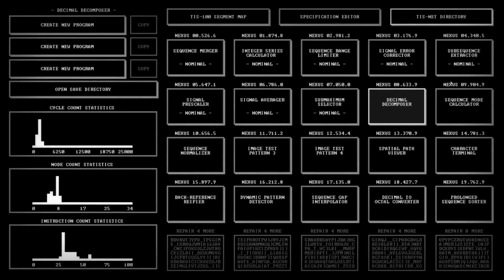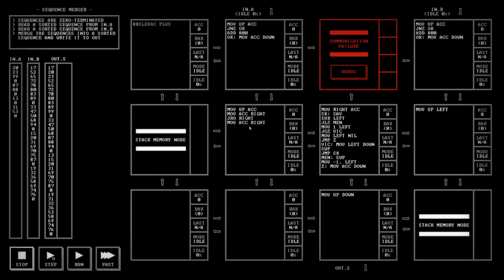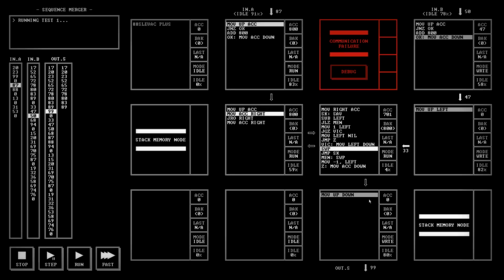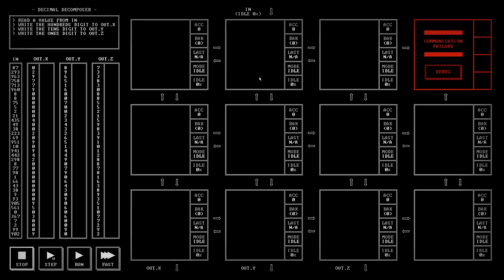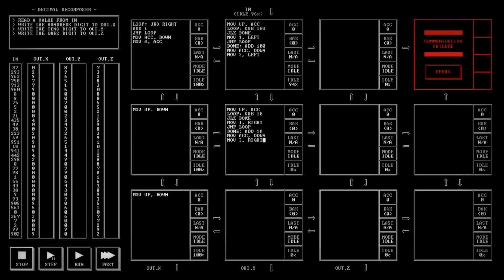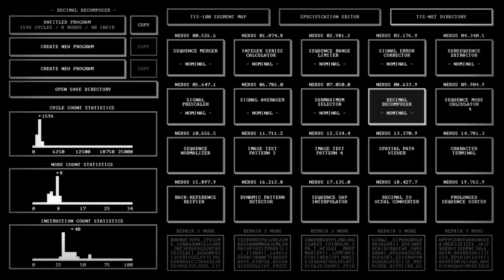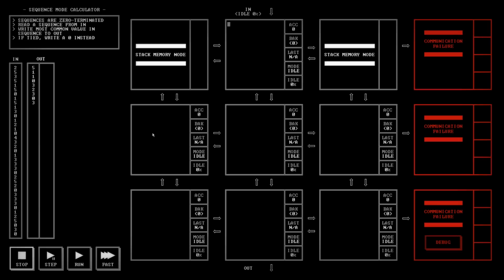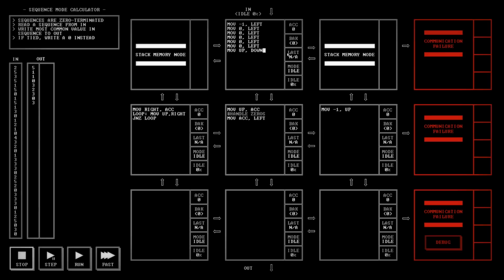TIS-100 - E17: Entanglement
Getting into the scary territory!